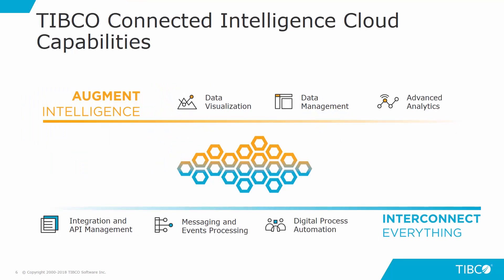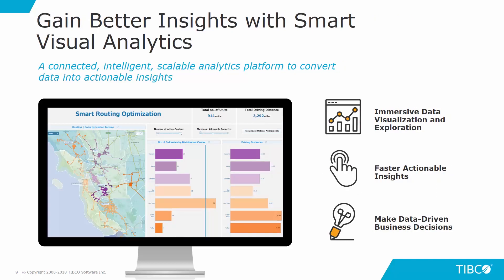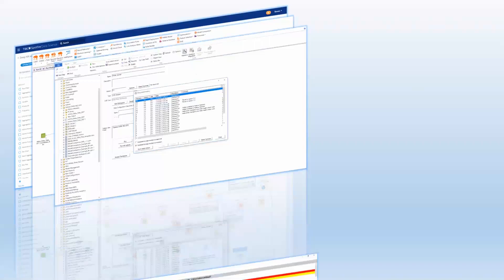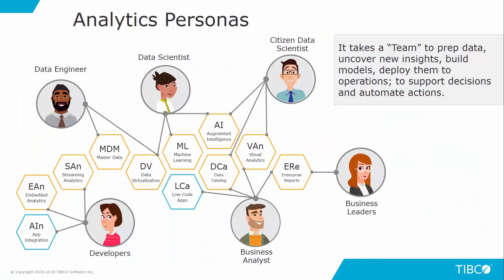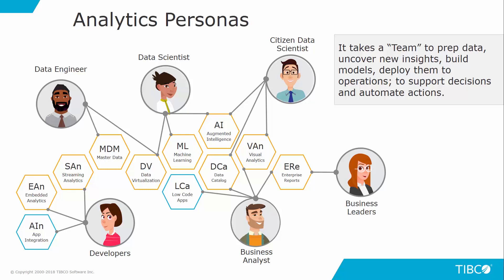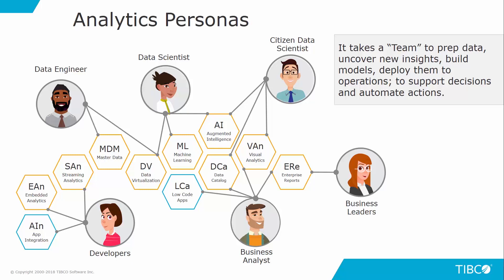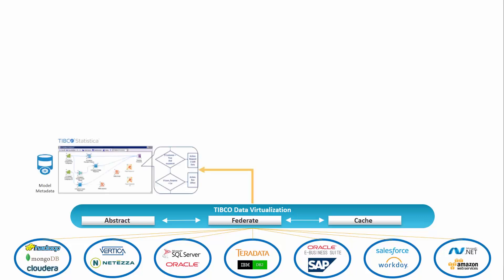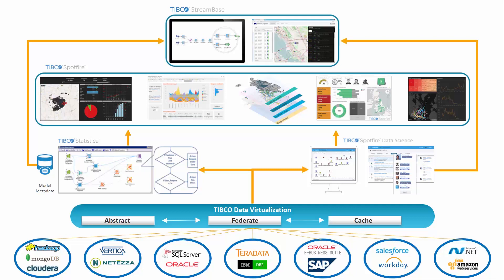Connected Intelligence: Data Science & Machine Learning Overview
Overview of how data management, advanced analytics, and data visualization support the end-to-end analytics lifecycle.